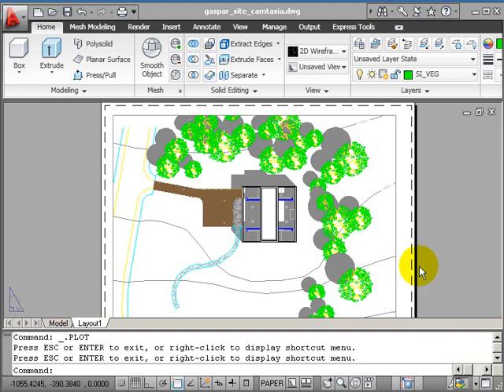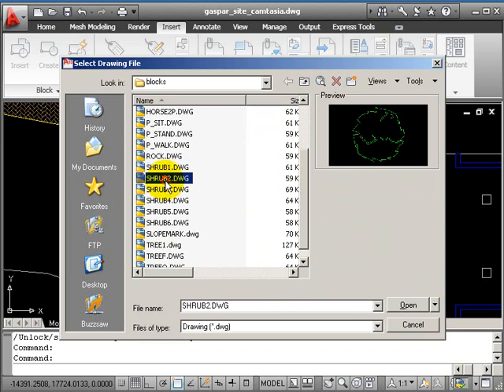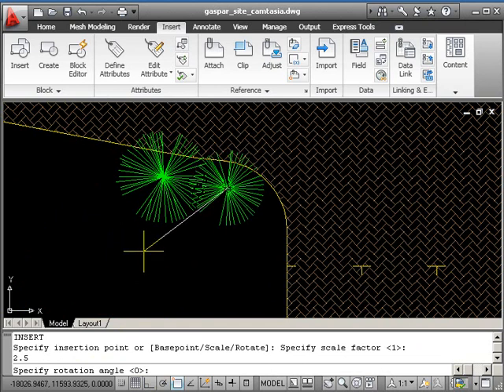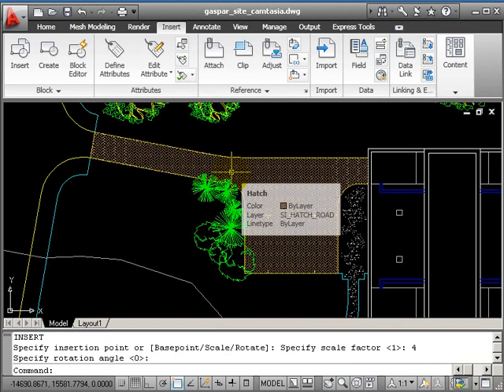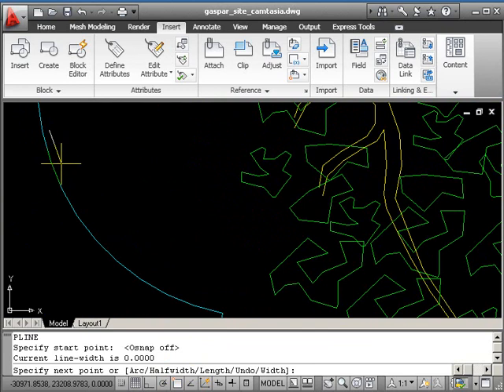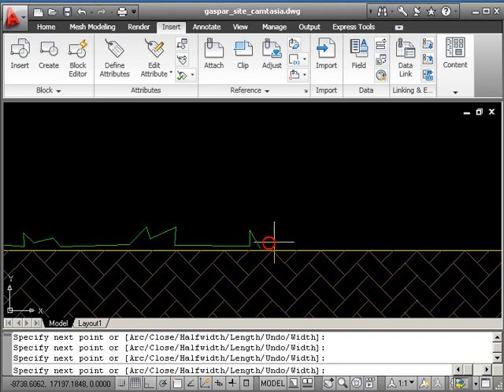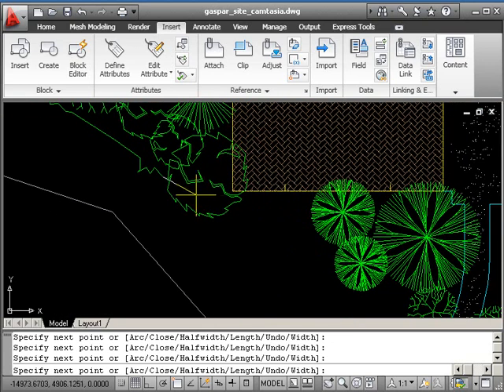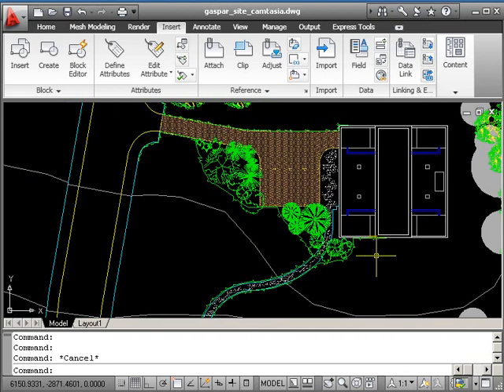AutoCAD 2D Drawing Course B - Site Plan - Part 7 - Soft Landscape 2 - Edges and blocks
Start this course with gaspar_site_start.dwg ... and you are off.